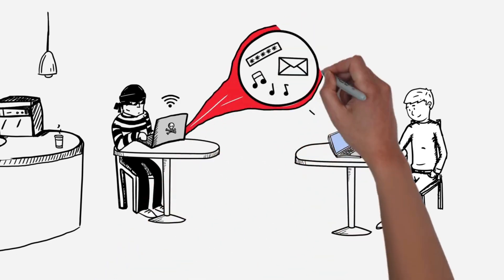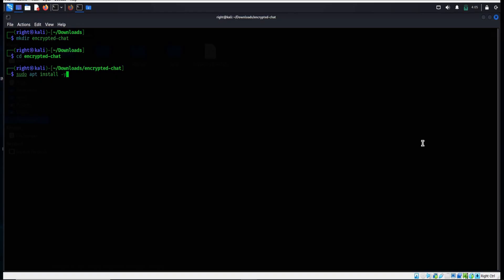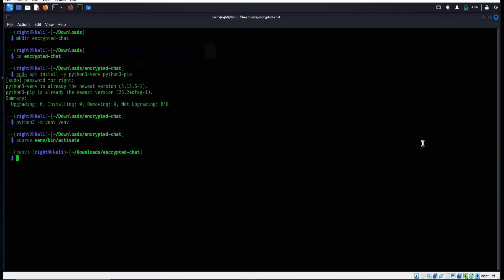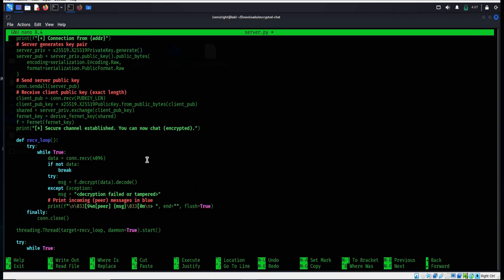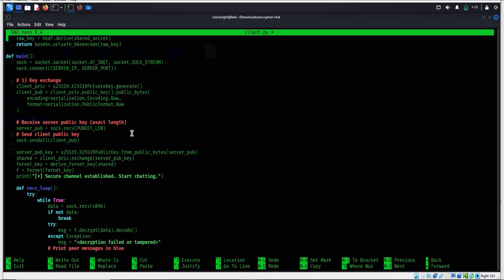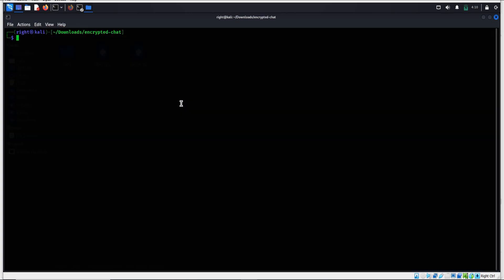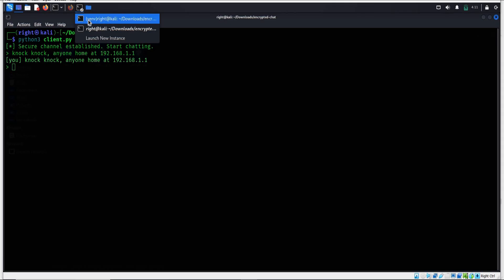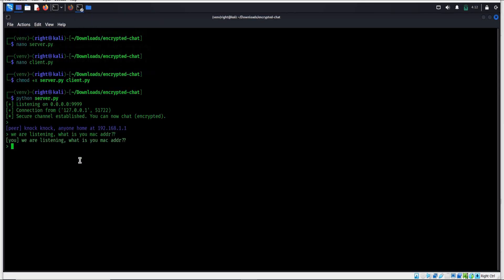Build Your Own Encrypted Chat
In this video, we’ll create a DIY encrypted chat system using Python and Kali Linux. No WhatsApp, no Telegram — just your own private channel where every message is locked with strong cryptographic keys. Step by step, we’ll set up the server, the client, and exchange secure messages across a network.